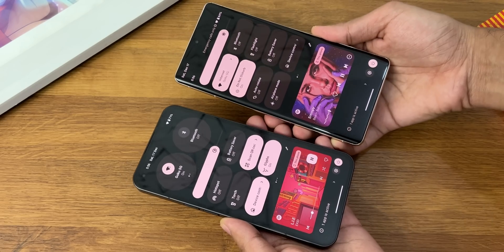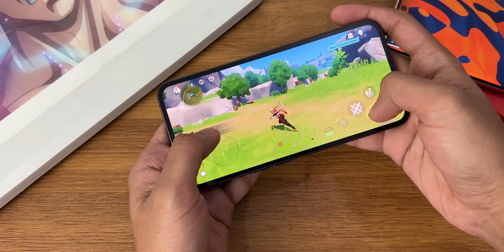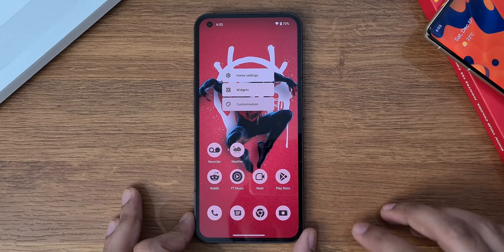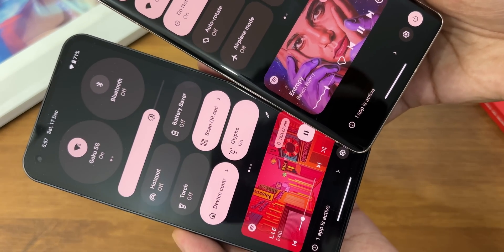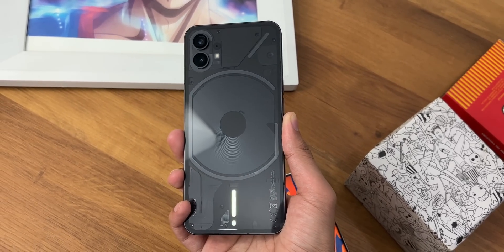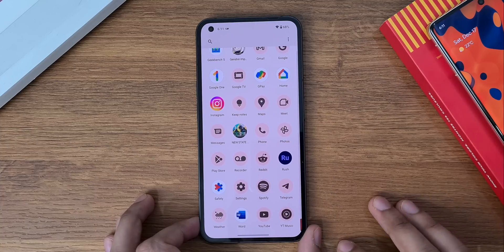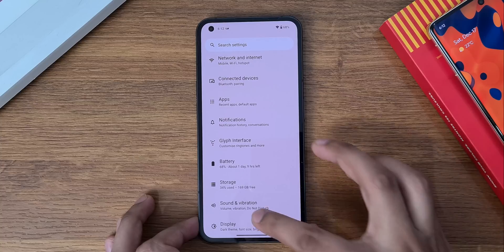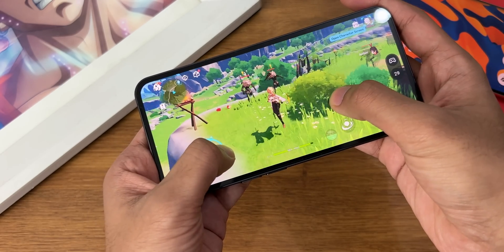Android 13 on Nothing Phone | NOTHING OS 1.5 Beta OFFICIAL REVIEW!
Nothing Phone 1 NOTHING OS 1.5 Beta based on Android 13 is Finally OFFICIAL and comes with Awesome New Changes both in User Interface, LockScreen, Quick Settings Panel and Privacy Changes. Nothing OS 1.5 is now available as Beta for Nothing Phone 1 Android 13 Update.